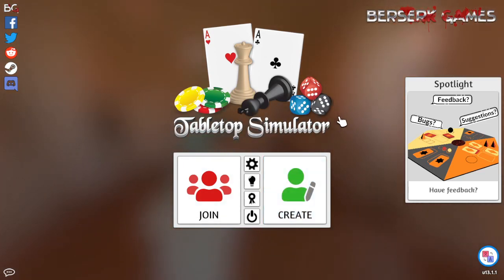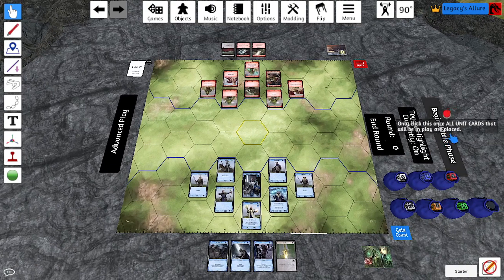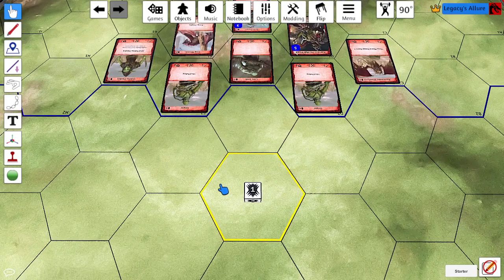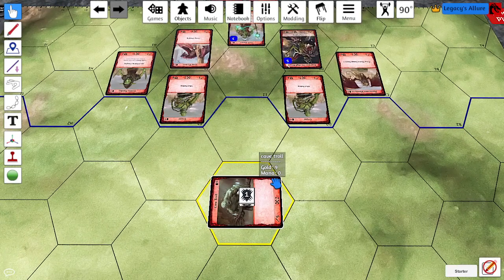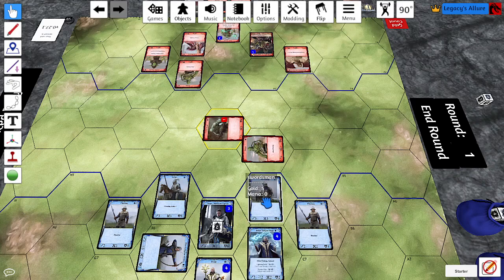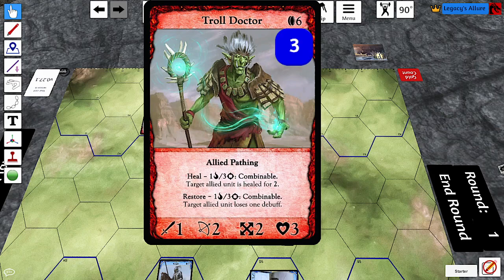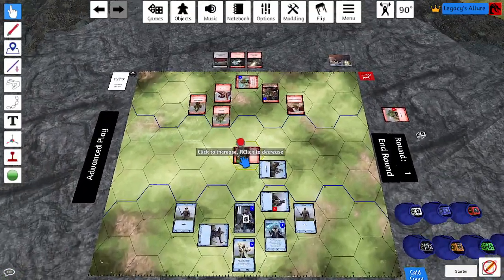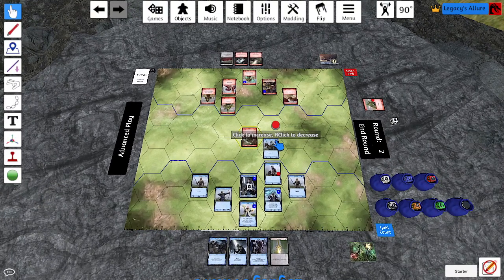Learn to Play Legacy's Allure in Tabletop Simulator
Learn how to play Legacy's Allure in Tabletop Simulator (TTS) and use our Kingdom Builder to easily create custom armies and kingdoms.

Legacy's Allure is a customizable, card-based wargame with no randomness. Command warriors, beasts, and mages on the battlefield to outplay your opponent in this chess-inspired fantasy battle.